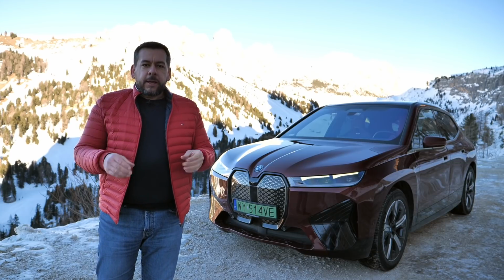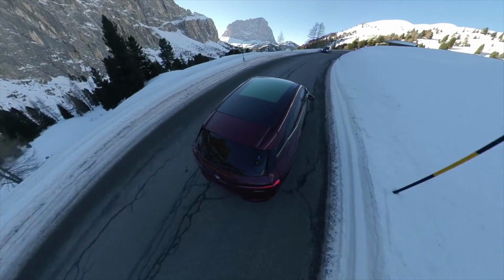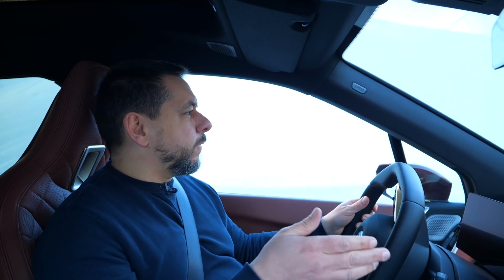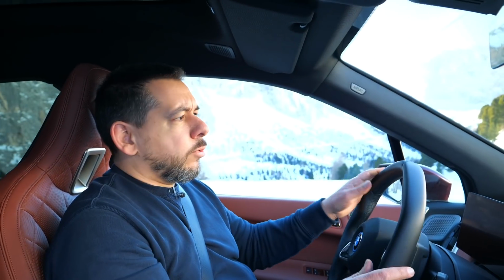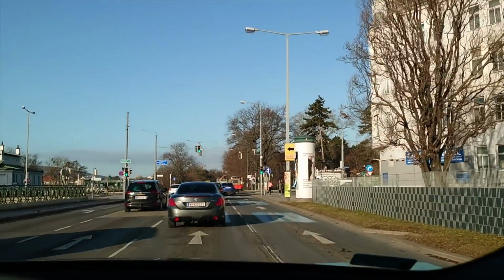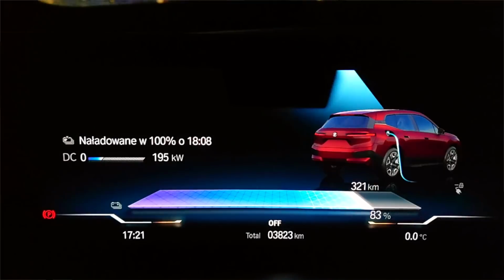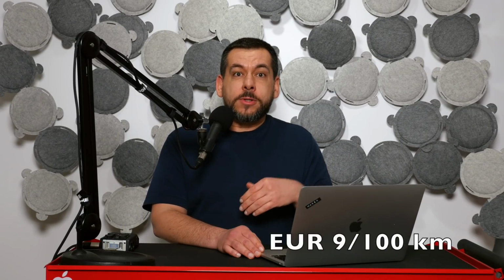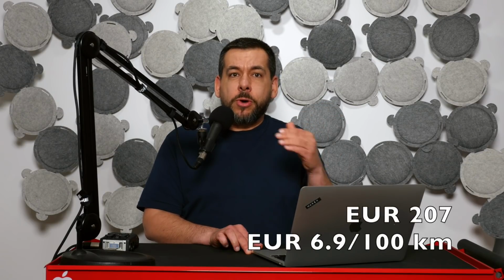BMW iX 50 - Long Range Road Trip Time and Cost Breakdown (ENG) - Test Drive and Review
BMW iX 50 is the "long range" version of the electric SUV. Its 105 kWh batteries offer theoretical WLTP range of 549-630 km. And what's the real life range? How long does it take to travel over 1200 km into the Alps? And how much does it cost to charge an EV along the way? Watch my BMW iX 50 winter review.

↔ BMW iX 50 dimensions:
✔ length: 4953 mm
✔ width: 1967 mm
✔ height: 1696 mm
✔ wheelbase: 3000 mm
✔ boot/trunk: 550-1750 L

💲 BMW iX 50 starting price: 100 000 euro

💲 BMW iX 50 price as tested: 133 450 euro

Index:
0:00 intro
0:47 route planning
1:40 hotel planning
2:30 BMW Charging
3:10 infrastructure
3:25 speed
3:45 range
4:15 driving impressions
5:15 what is the BMW iX for?
6:40 real charging cost
9:00 charging in hotels
9:50 charging time
10:50 total charging cost
11:00 range in Poland vs. West
11:25 conclusion